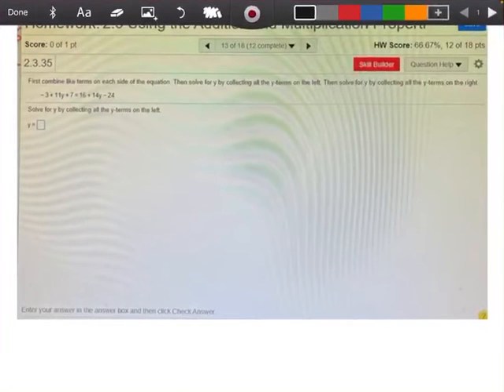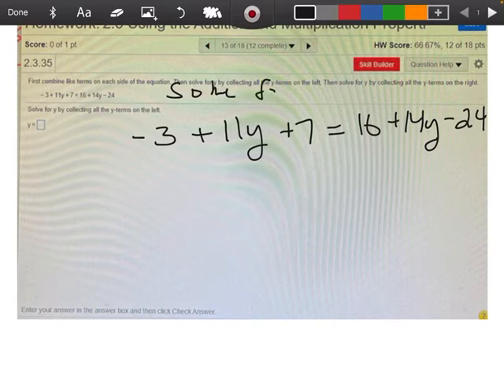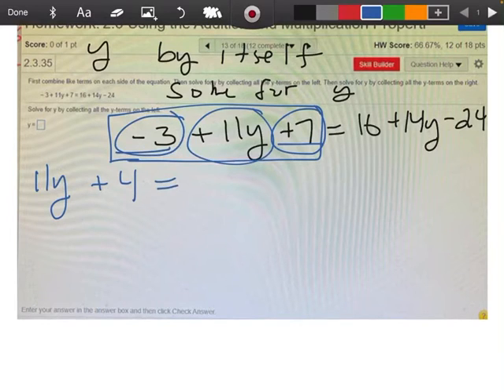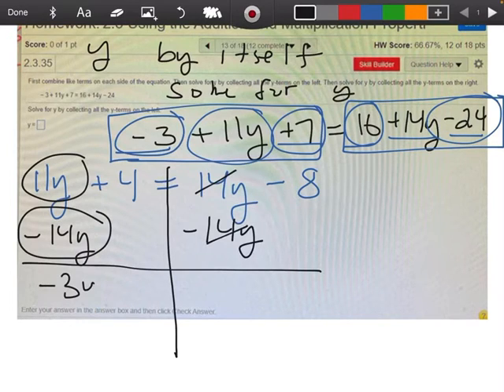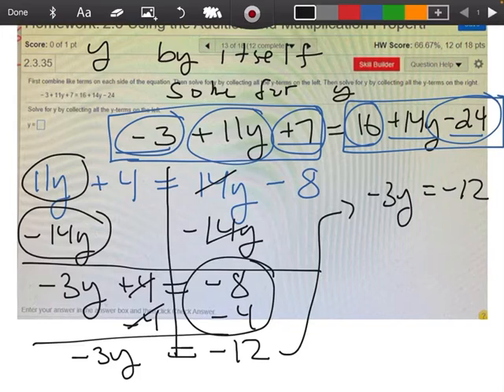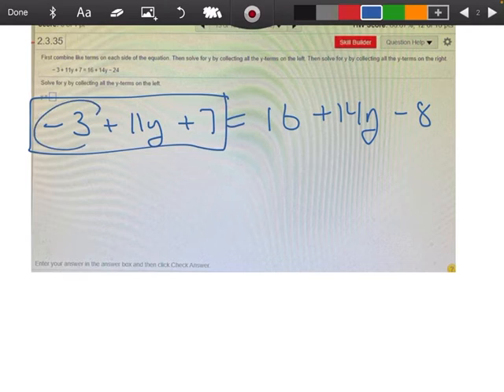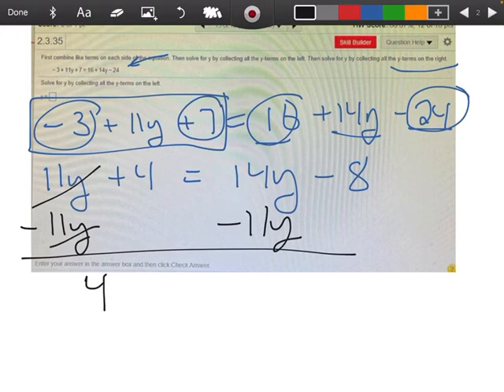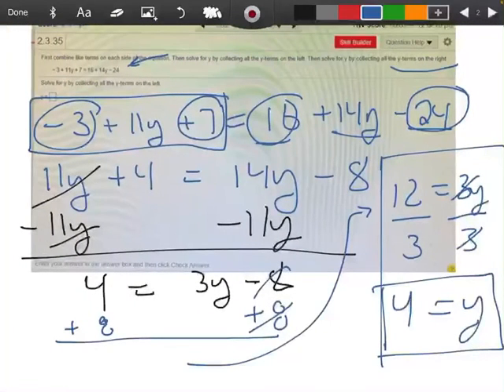#13 2.3 math 100 spring 2021